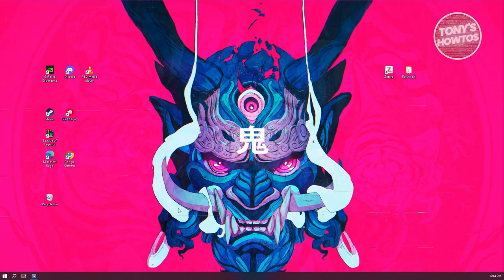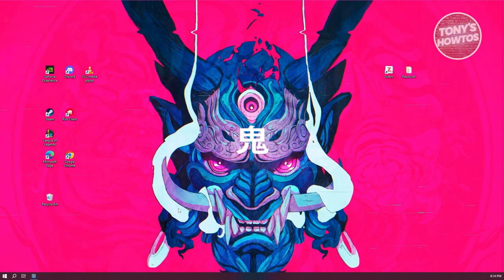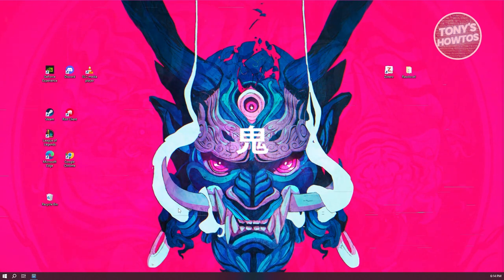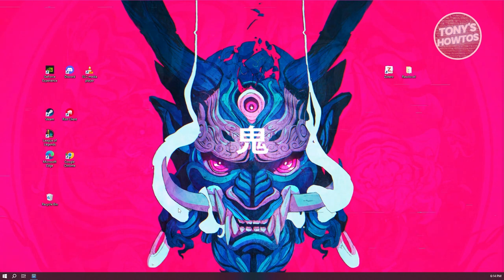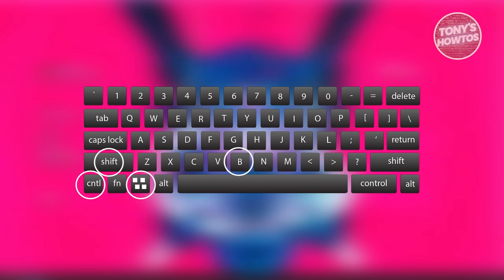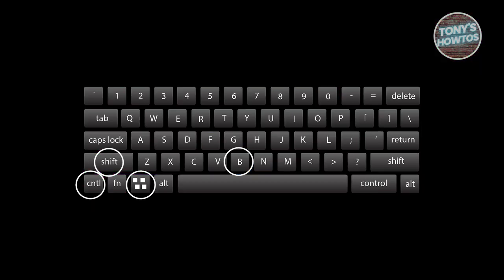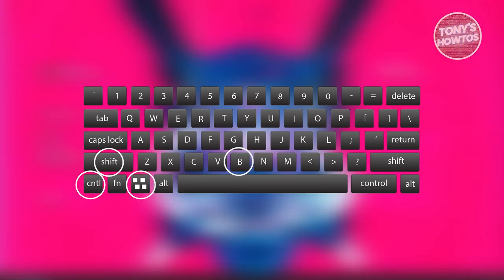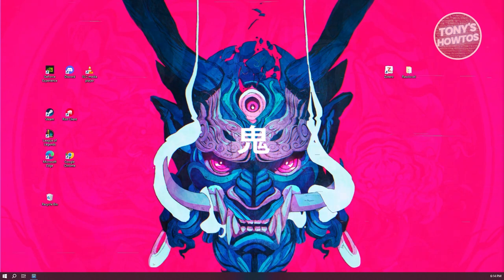How to Reset the Graphics Card Driver on Windows 10/11 (2024)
In this video, I show you How to Reset the Graphics Card Driver on Windows 10/11 in 2024. The quick and easy tutorial How to Restart Your Graphics Driver in Windows 10/11. Do you want to know step by step how to clean restart your gpu in 2024? Yes? Great!